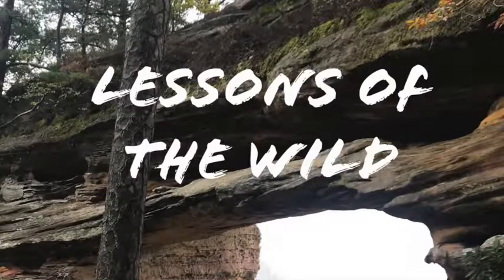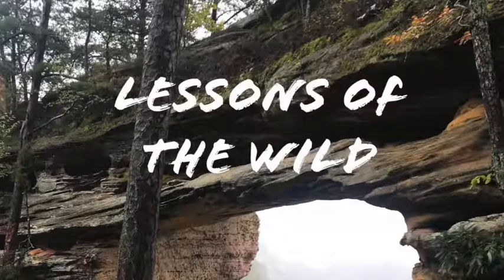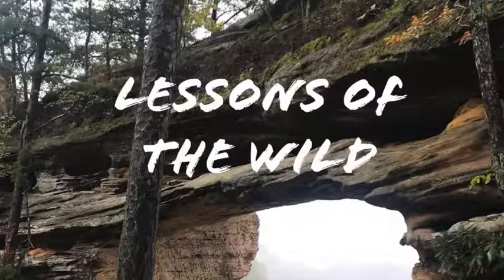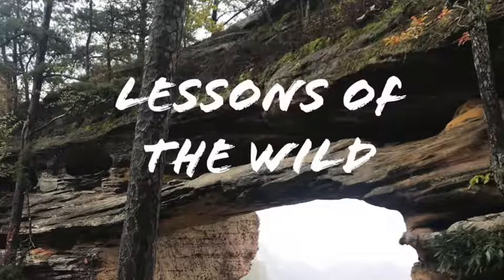Lessons of the Wild: The Beginner's Guide to Hunting Episode 008 Field Dressing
In the episode of the podcast we tackle the topic of filed dressing an animal that is successfully harvested.